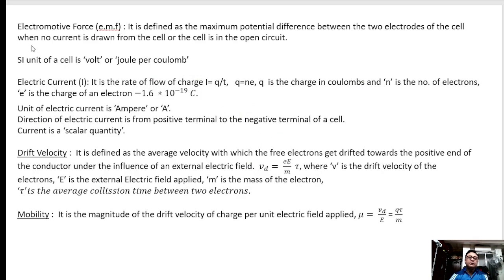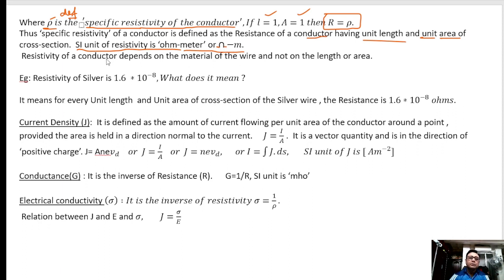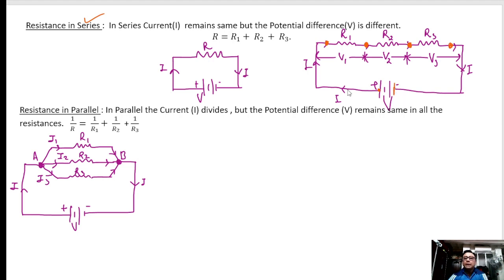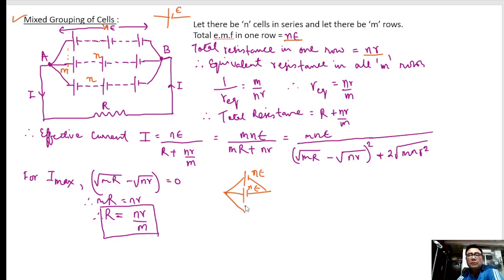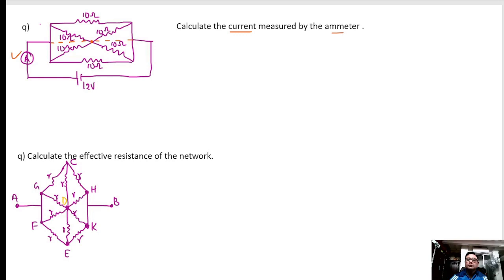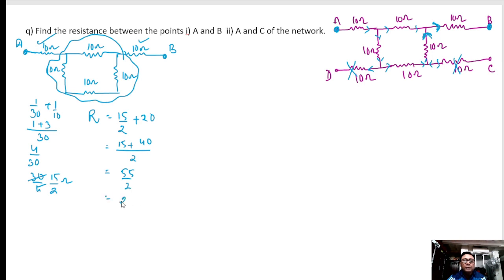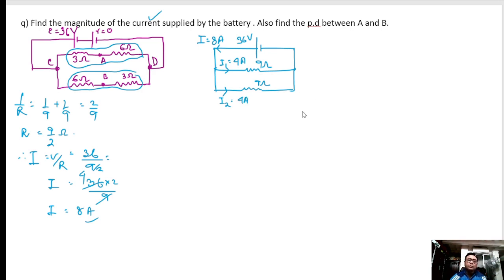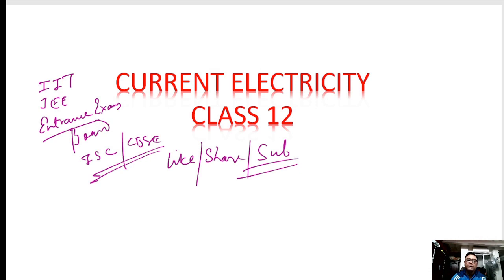ELECTRICITY PART 1 (CLASS 12 ) PHYSICS (INCLUDING NUMERICALS)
Complete Study of ELECTRICITY PART 1 (PHYSICS  CLASS  12 ) .

This Video is about  ELECTRICAL CIRCUITS and its applications .Hope this Video is liked by you.

Cover Topic:-
1. OHMS LAW.
2. Applications of CIRCUIT ARRANGEMENTS.
3. Numericals of ELECTRICAL CIRCUITS solved.
4. All type THEORY discussed.
5. Best NUMERICALS covering the Syllabus.